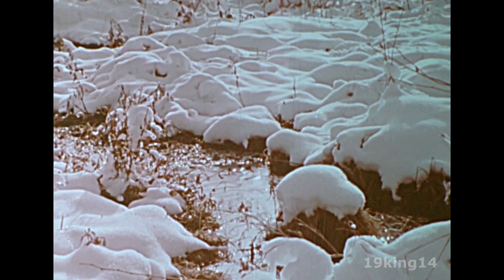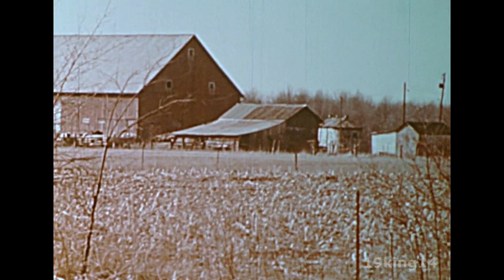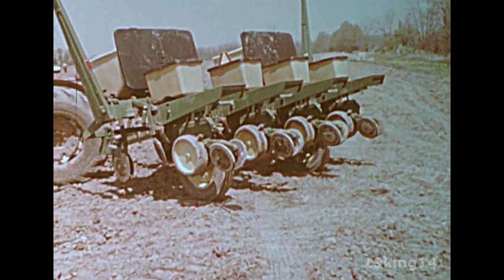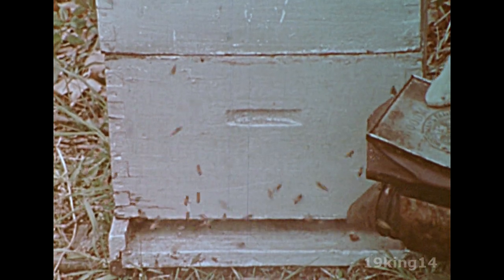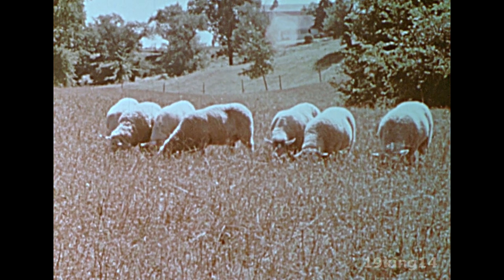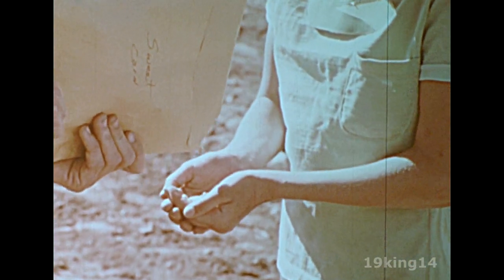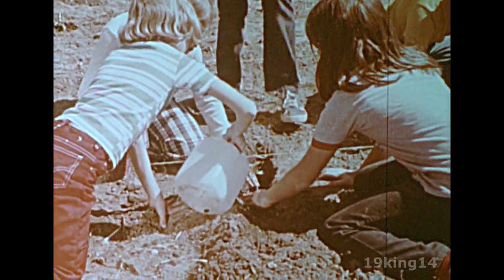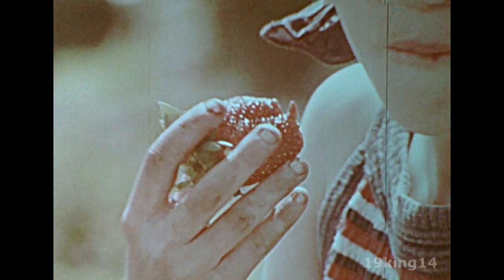1976 - Farms 1 In the Spring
The first of four short films in a series on farming of all sorts. The color is somewhat faded, but still fine.